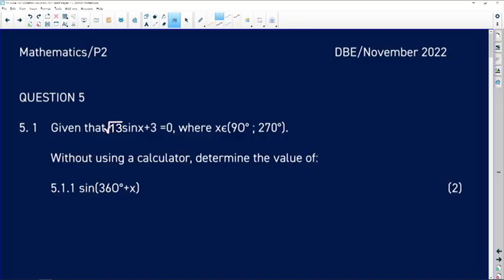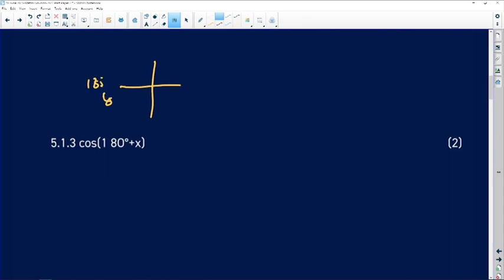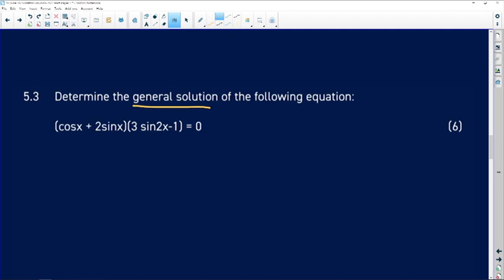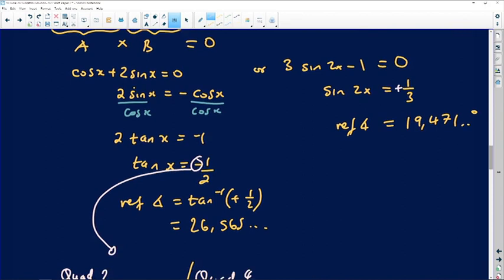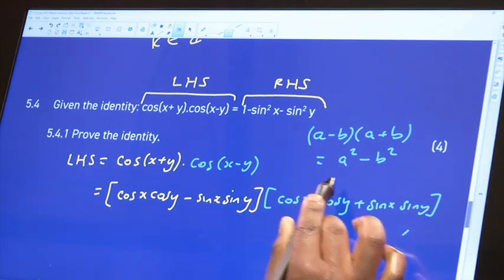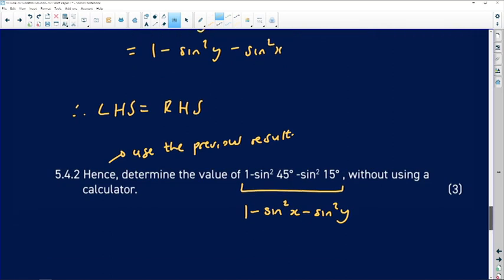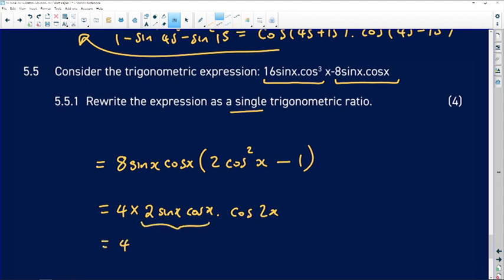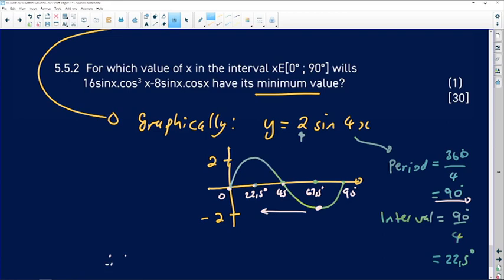Past Papers 2022: Maths: Paper 2: Question 5